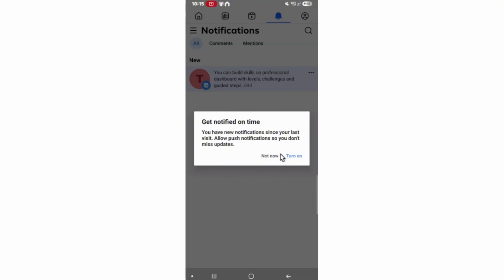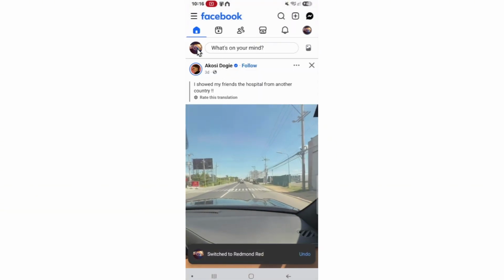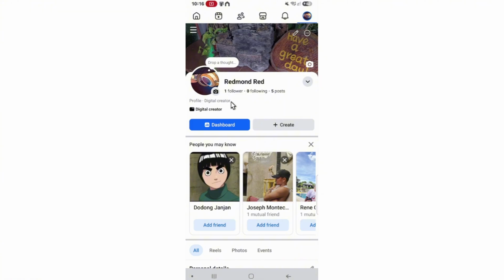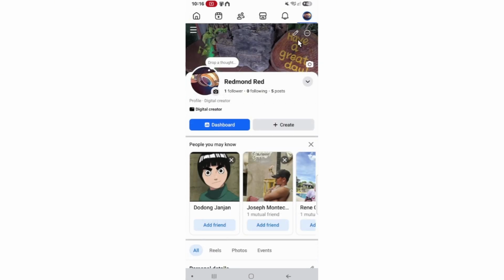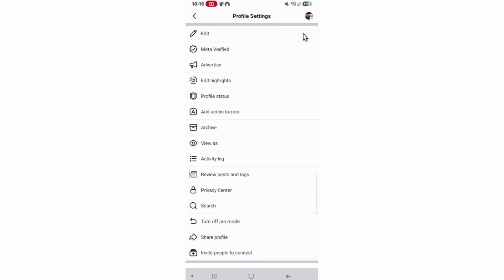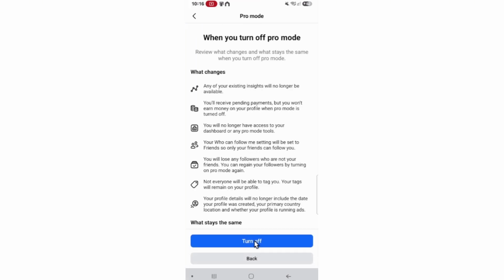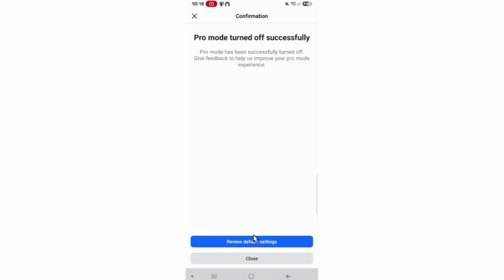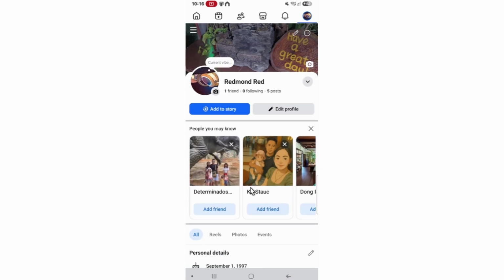How to Convert Facebook Page To Profile Account (Easy Guide 2026)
How to Convert Facebook Page To Profile Account

In this video, I will show you how to convert a Facebook Page to a Profile account. You'll learn what Facebook currently allows, the available options, and what to do if direct conversion isn't supported.

00:00 Introduction
00:10 How to Convert Facebook Page To Profile Account